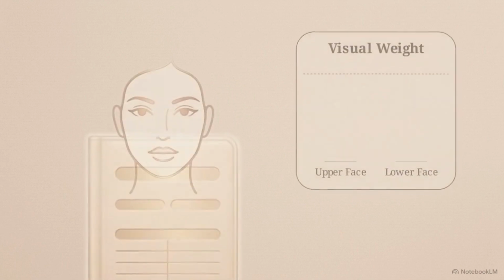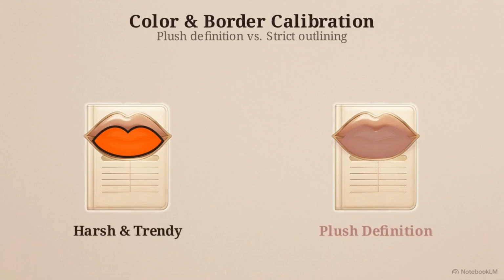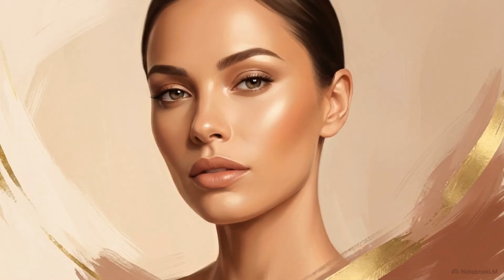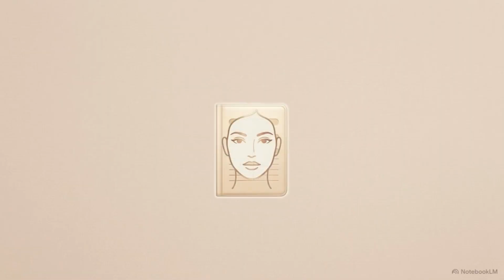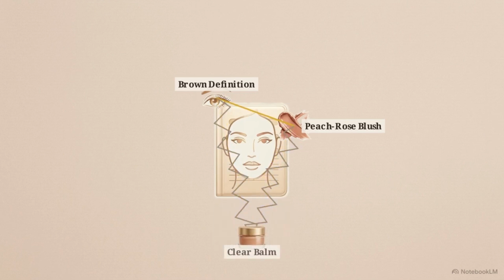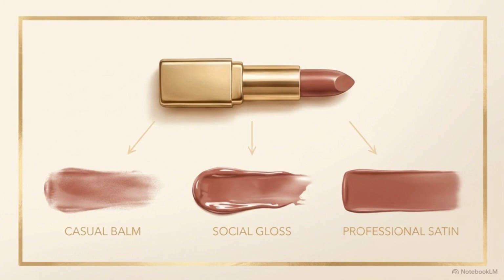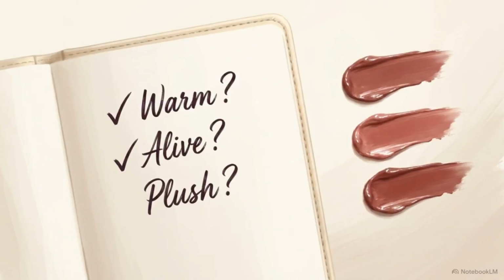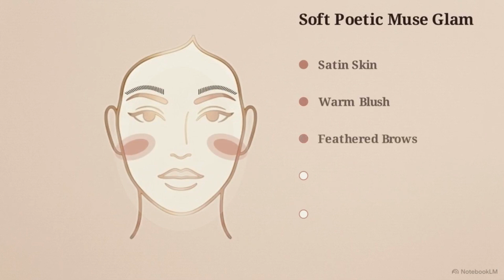Lesson 7: The Lip and Balance Class | Soft Poetic Muse Glam Beauty Masterclass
Welcome to Lesson 7 of the Soft Poetic Muse Glam Beauty Masterclass: "The Lip and Balance Class".

This lesson teaches the visual theory behind lip color, lip liner, lipstick, balm, gloss, lip shape, and facial harmony. Instead of treating lips as a final afterthought, this class explains how the mouth balances the eyes, cheeks, complexion, expression, warmth, and overall face.

The Central Principle: the lip finishes the face.

This lesson focuses on rosewood, peach-rose, warm pink-brown, soft coral rose, warm nude-rose, muted terracotta-pink, soft cinnamon-rose, plush definition, blended liner, satin and cream finishes, controlled gloss, and lips that look warm, polished, feminine, expressive, and alive.

Course: Soft Poetic Muse Glam Beauty Masterclass
Lesson 7 — The Lip and Balance Class
Focus: Rosewood lips, peach-rose lips, lip liner, lipstick, gloss, lip shape, warmth, facial contrast, and full-face harmony
Next Lesson: The Routine Wardrobe — Five-Minute, Everyday, Casual, Photo, Social, Professional, and Full Glam Makeup